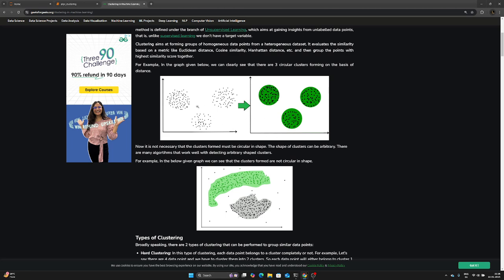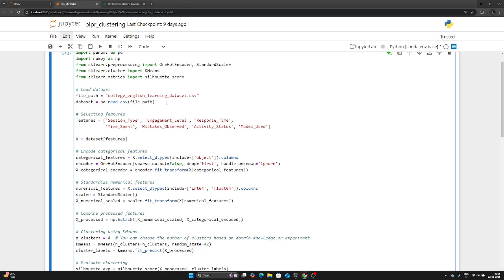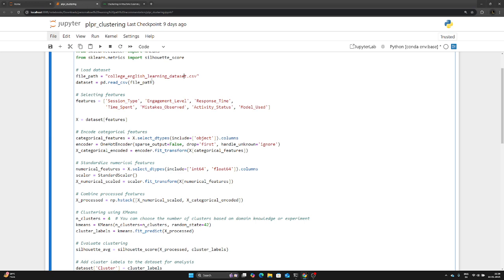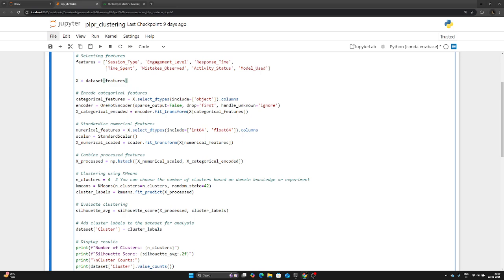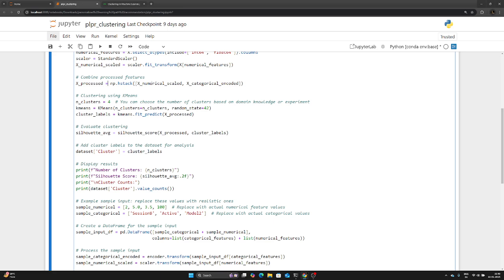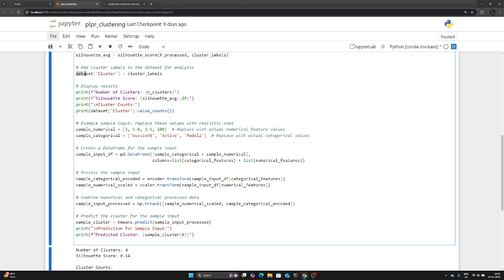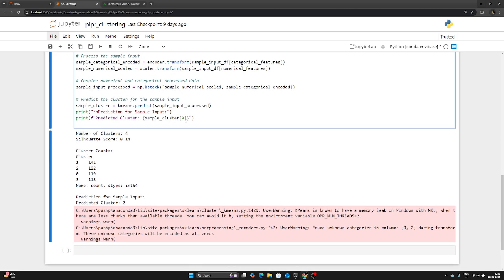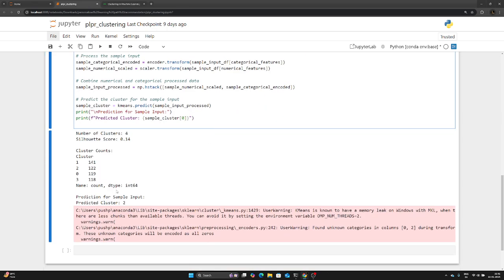Clustering in machine learning for persornalized learning path recommendation